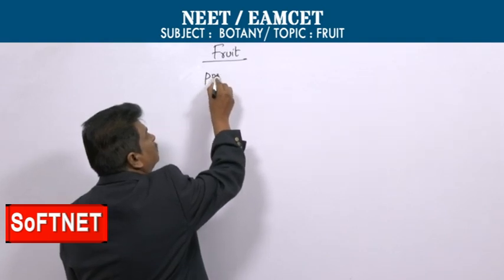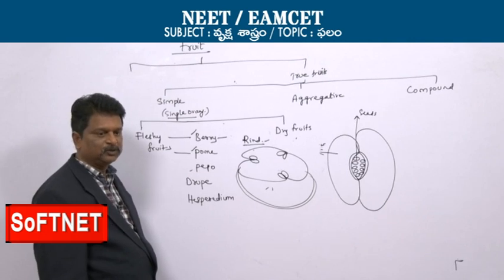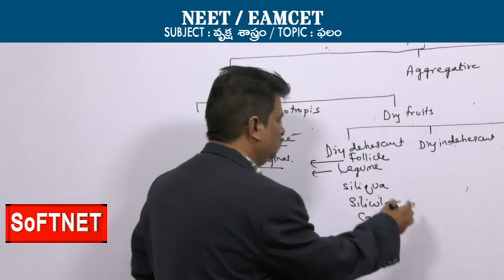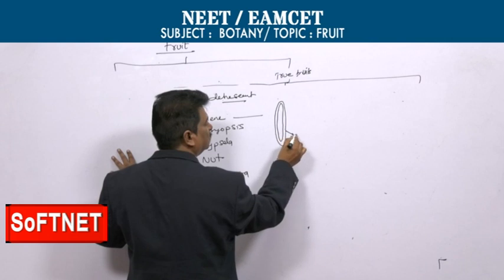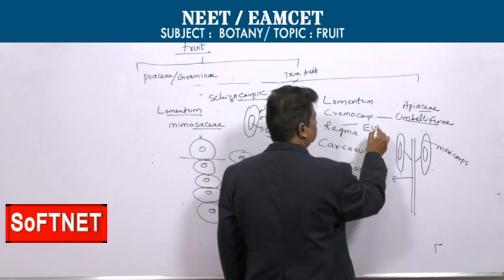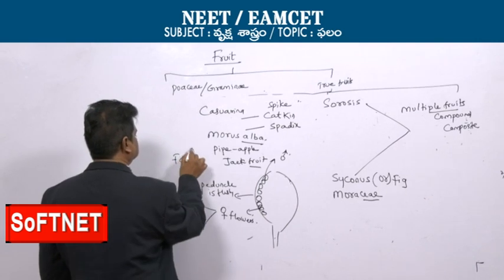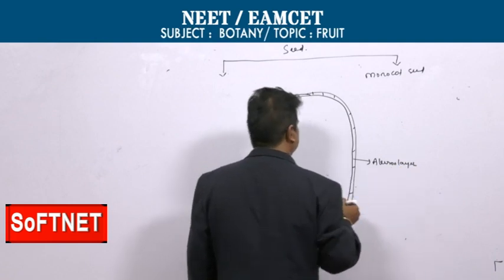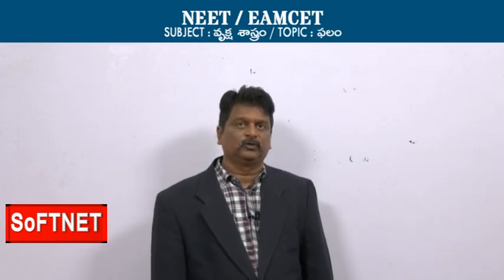BOTANY || FRUIT - P1|| A.Sridhar